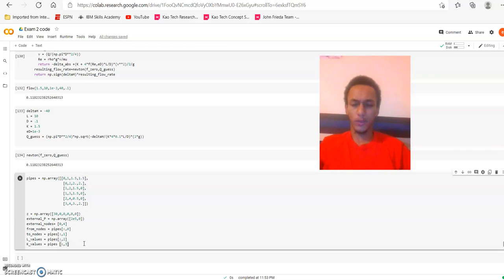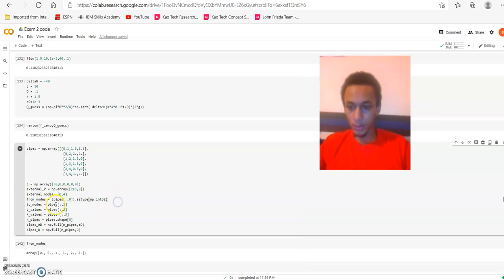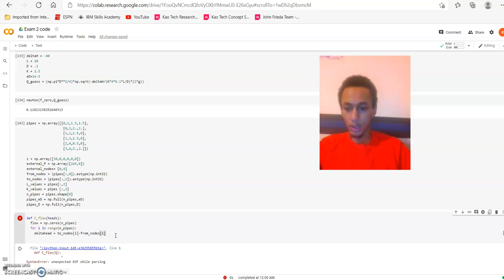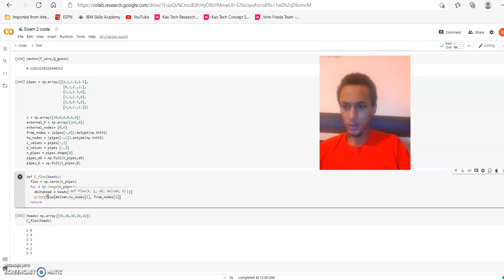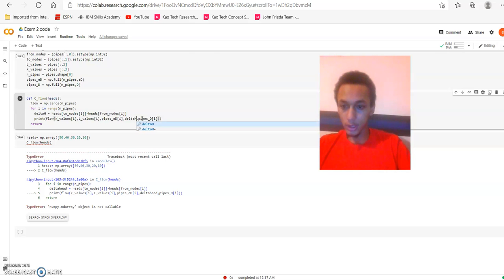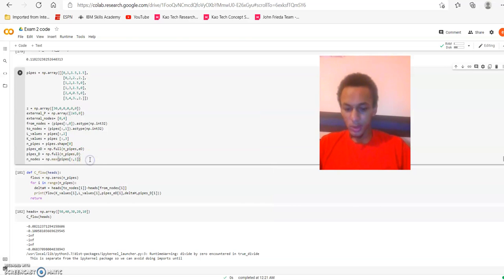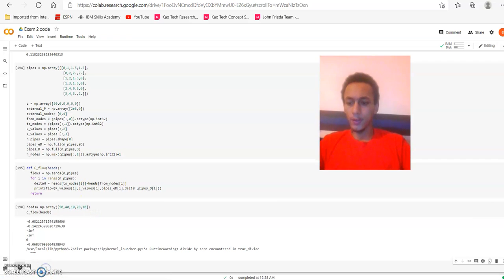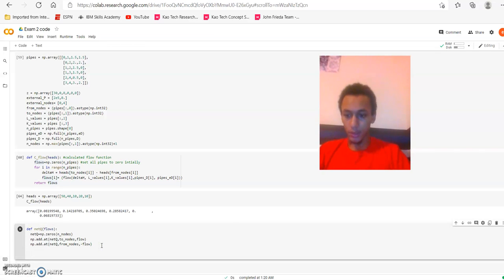Exam2 redo part 3